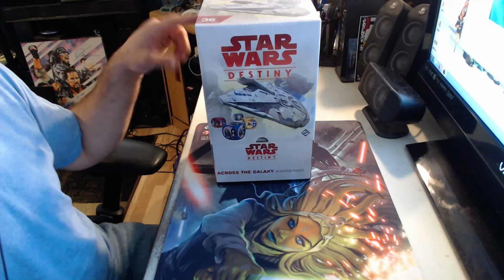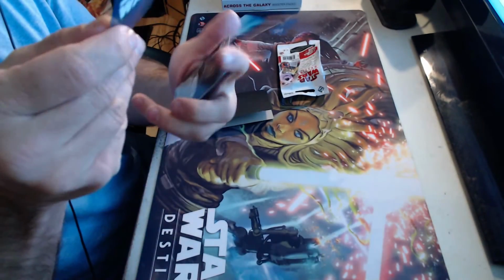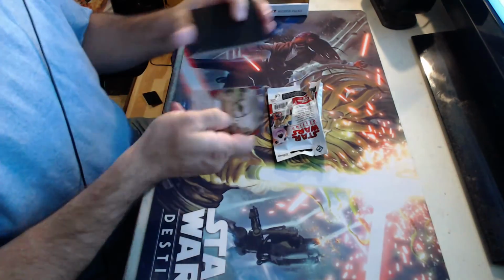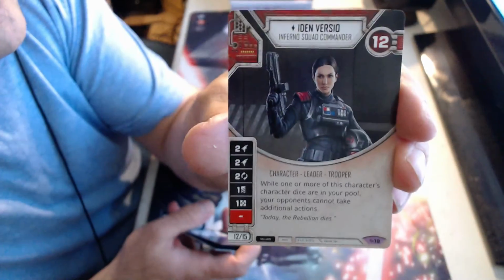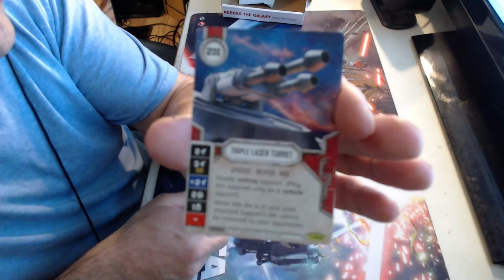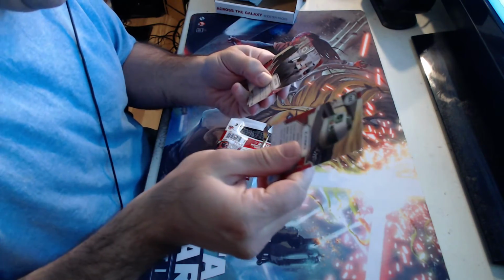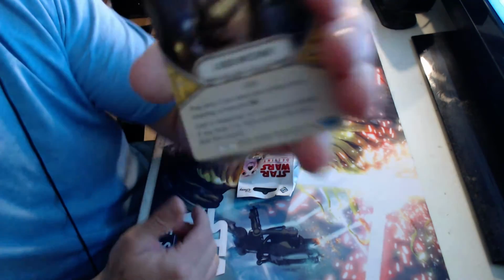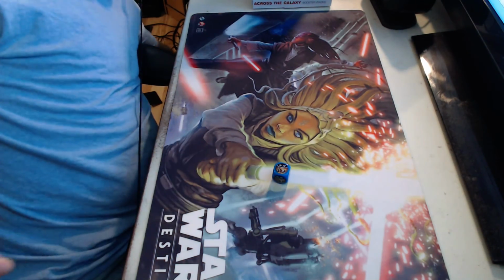Star Wars Destiny - Across The Galaxy Booster Box Unboxing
I open a booster box of the latest Destiny set, Across The Galaxy. I showcase all the cards opened. There will also be a video just showcasing the Legendaries and Rare cards.